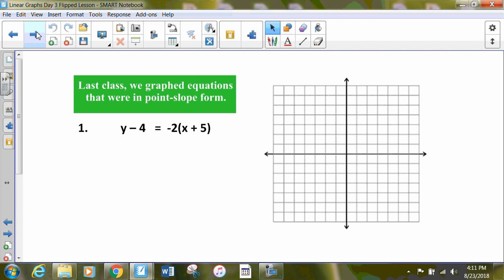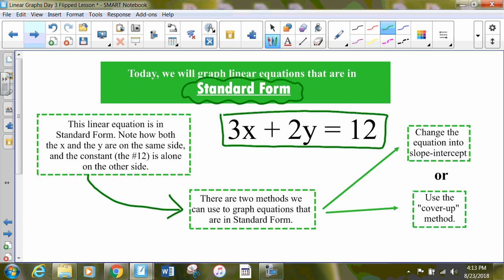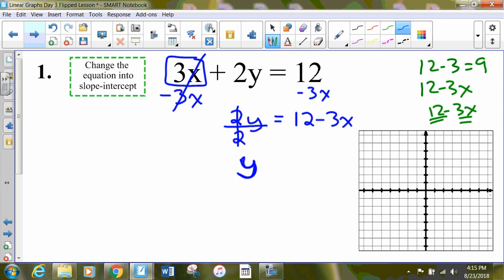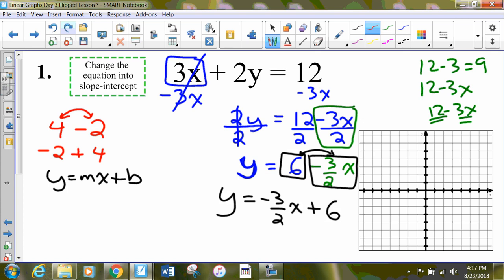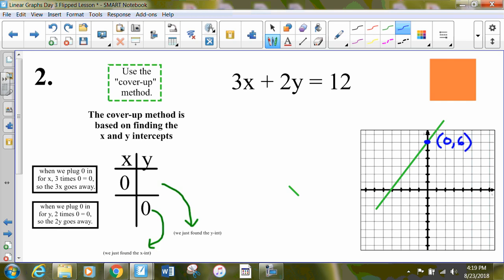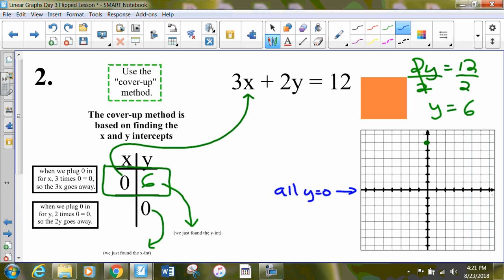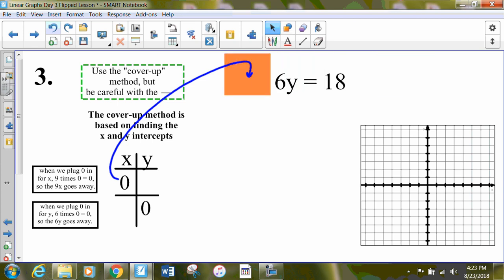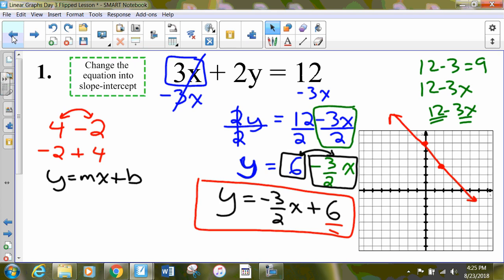Linear Graphs Flipped Lesson #3